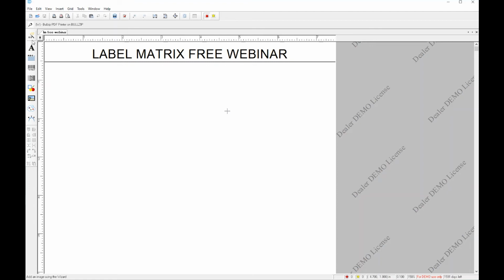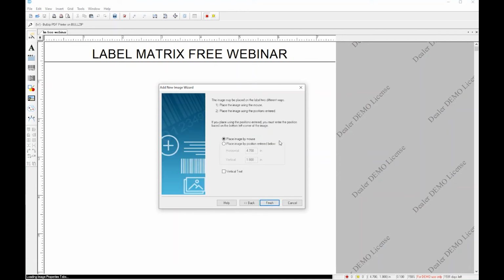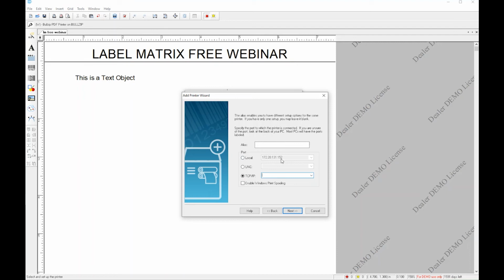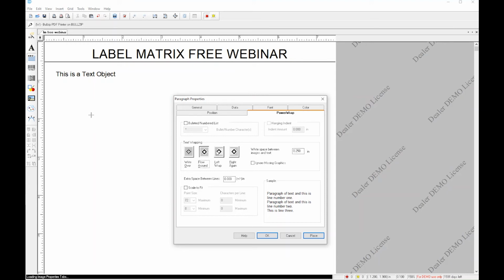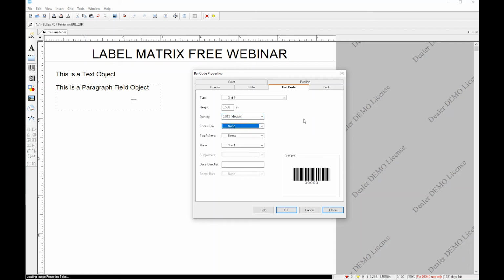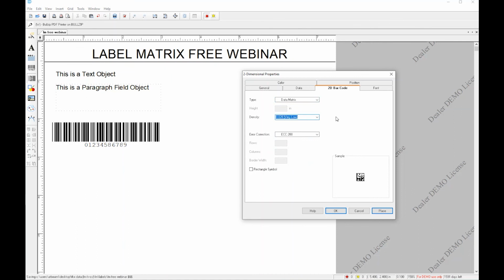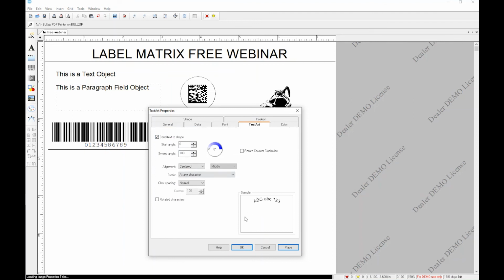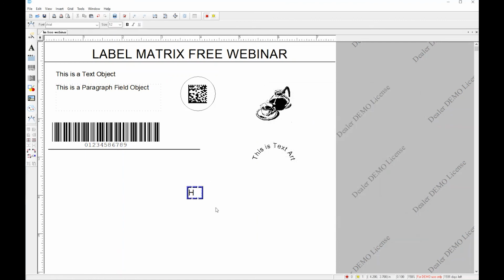LABEL MATRIX Quick-Start Video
Watch this free webinar to learn more about LABEL MATRIX and download a free 30-day trial

Check out our Support Center for more resources on LABEL MATRIX